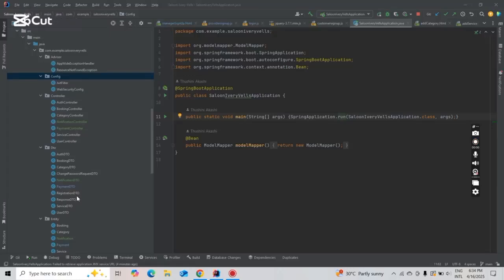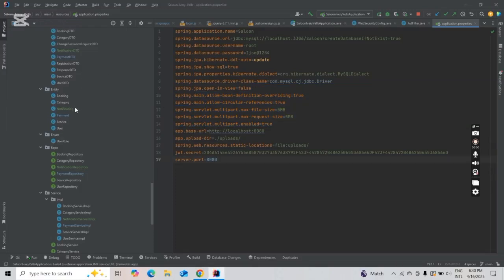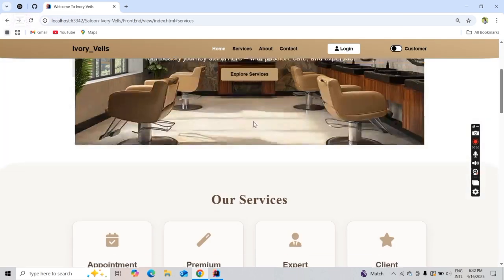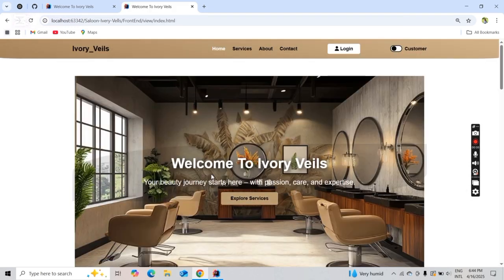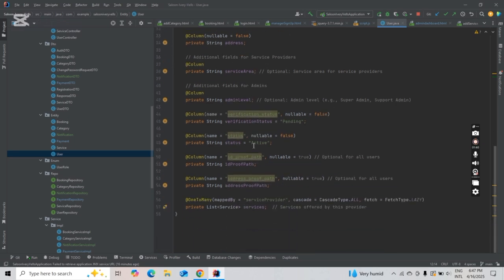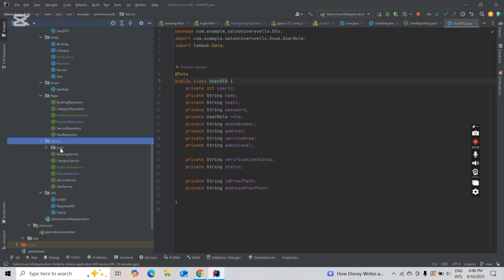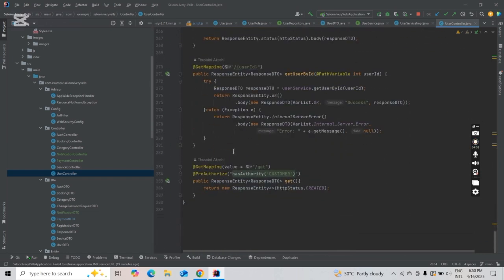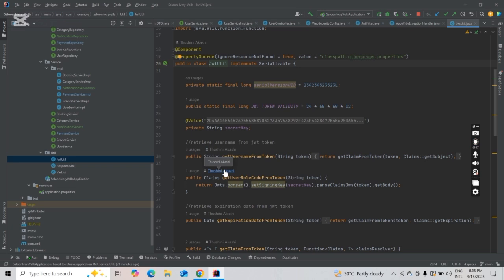Spring Boot Project- IJSE-GDSE69-Panadura-Thushini Akashi-2nd Semester Final Project